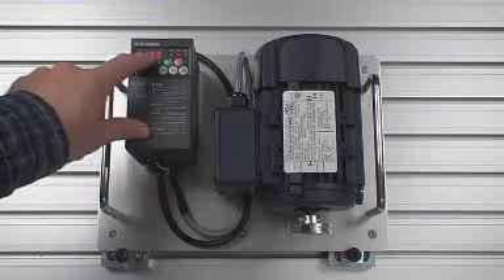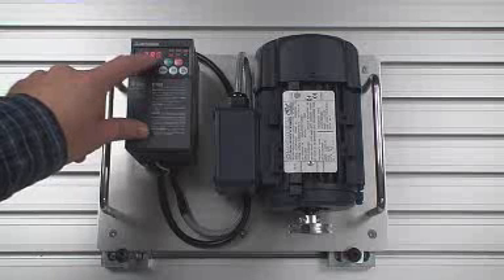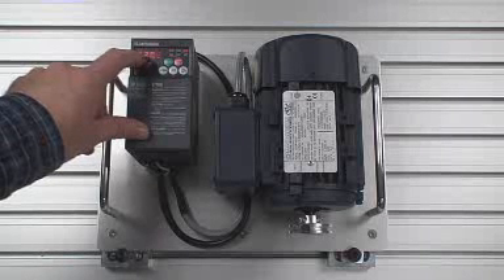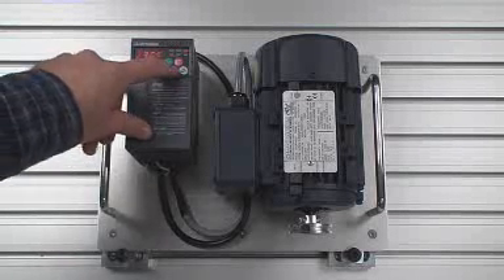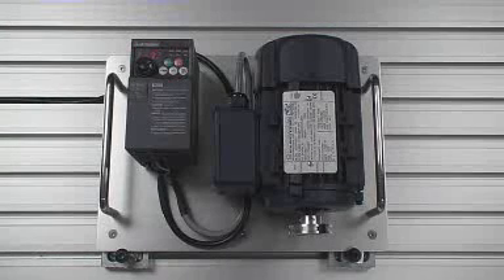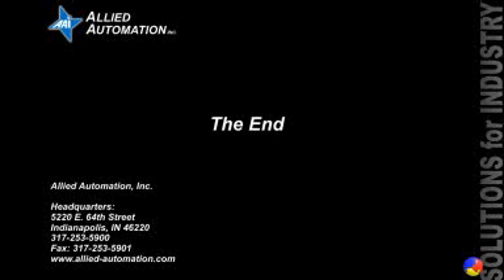Quick Start: Mitsubishi VFD - II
This video steps you through the parameters necessary to get the motor to spin in the Advanced Magnetic Flux Vector Control mode.
Parameters used...
71: Motor type (13 = Other Constant Torque Motor)
80: Motor Capacity (kW rating)
81: Number of Motor Poles (2=3600 RPM, 4=1800 RPM, etc)
83: Motor rated voltage
96: Auto tuning setting / status
72: PWM (Pulse Width Modulation frequency)